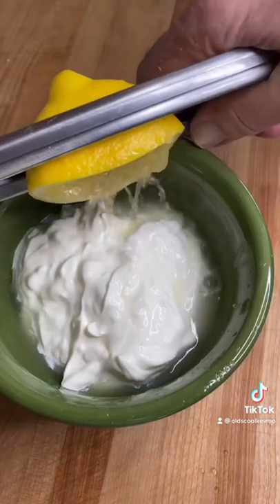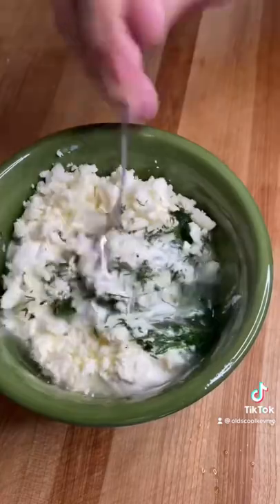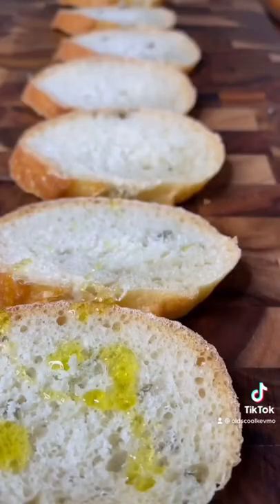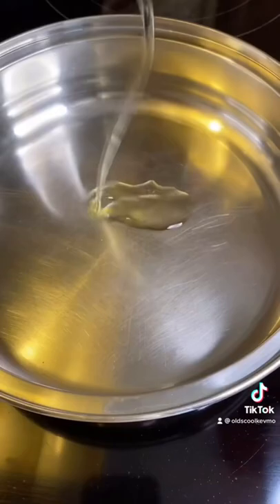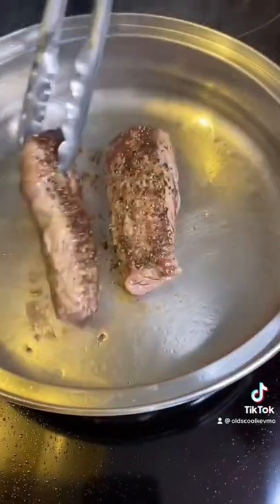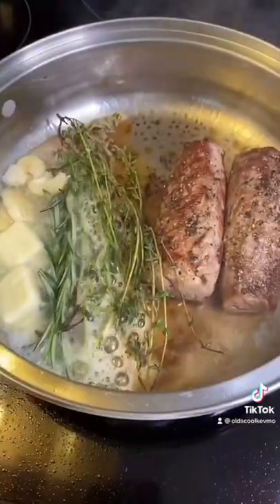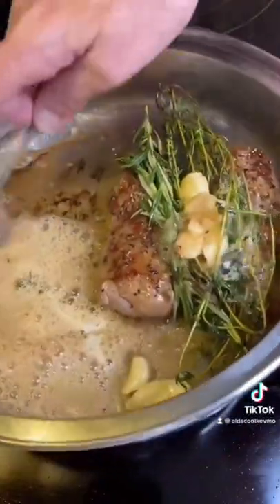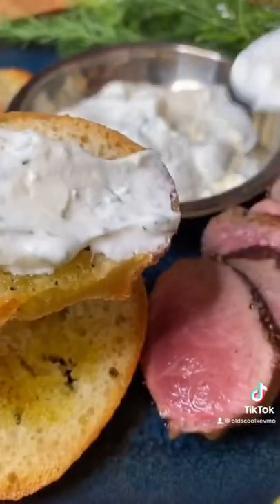Lamb Crostinis with Creamy Feta Sauce!